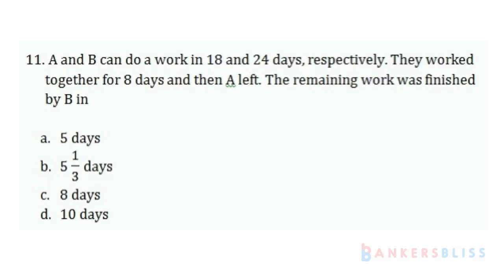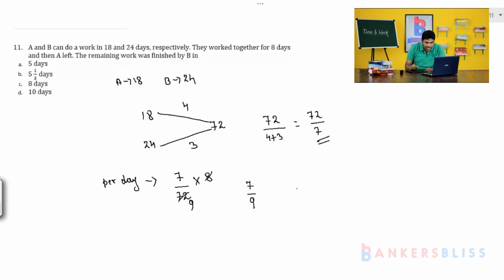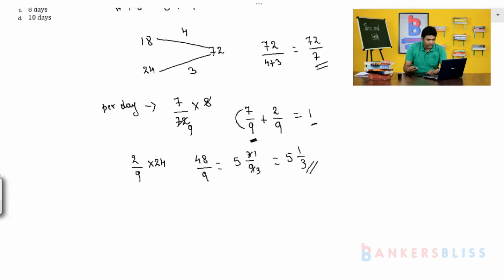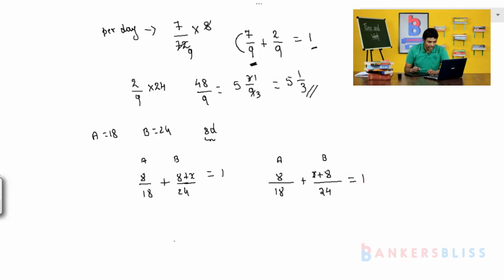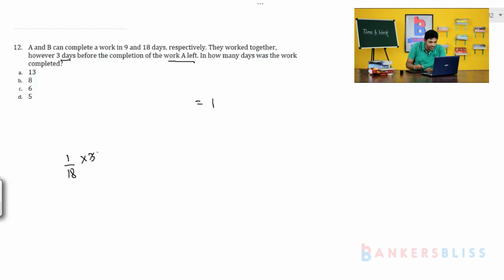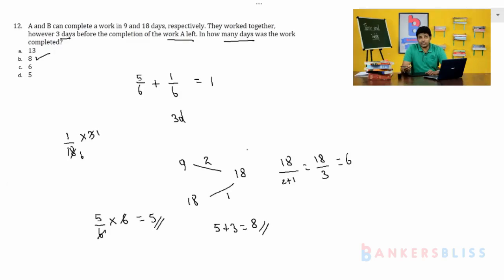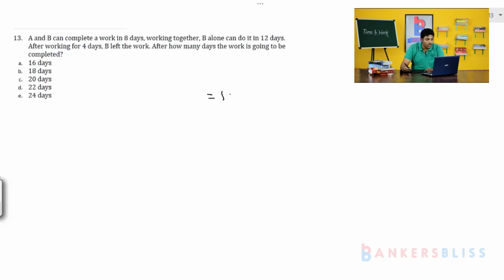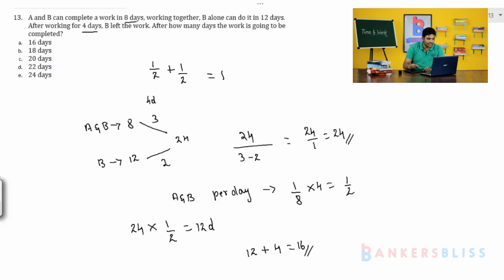Time And Work Part IV